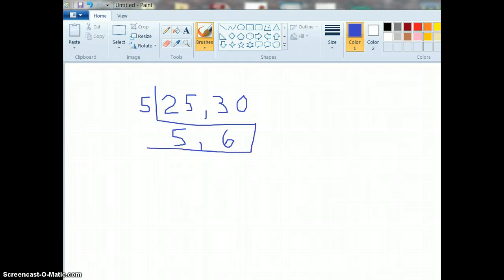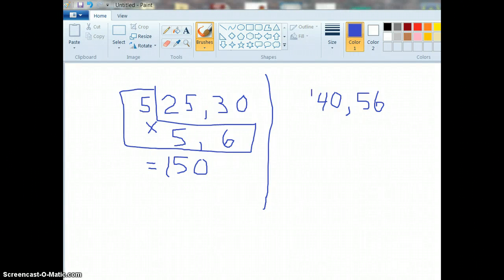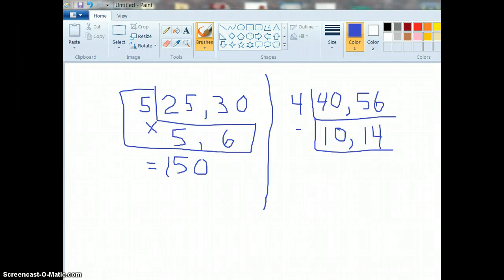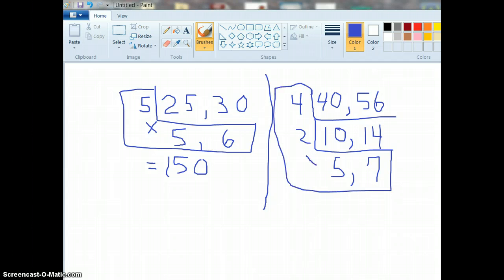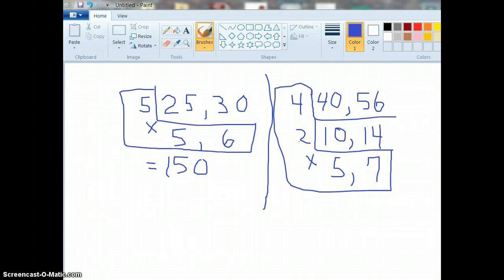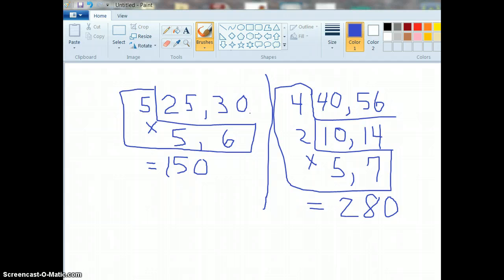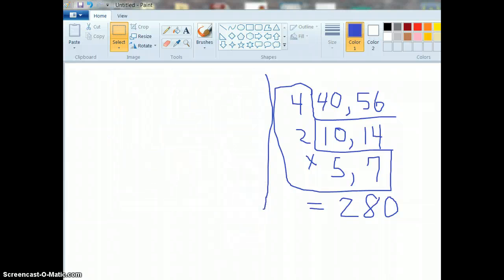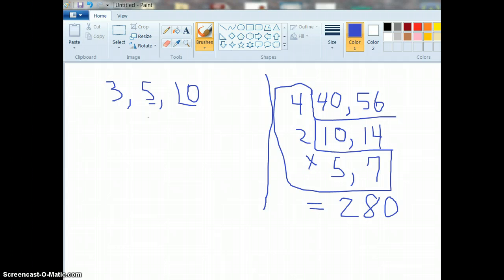Find the LCM - 1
How to find the least common multiple using the ladder method